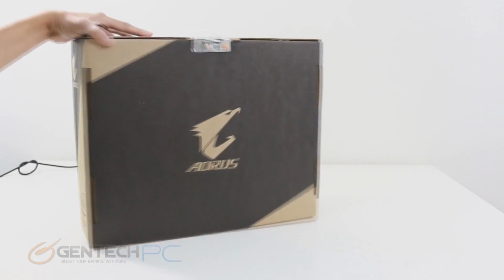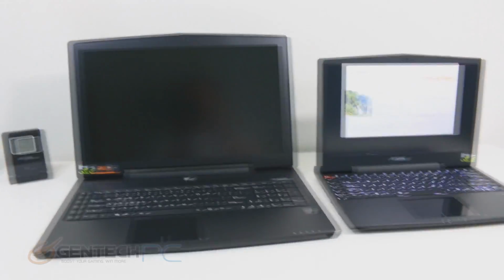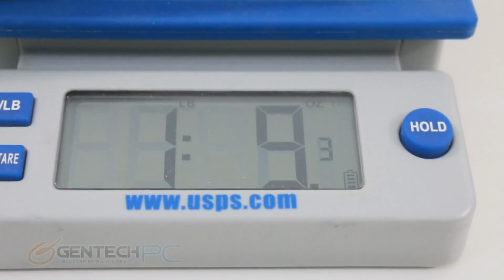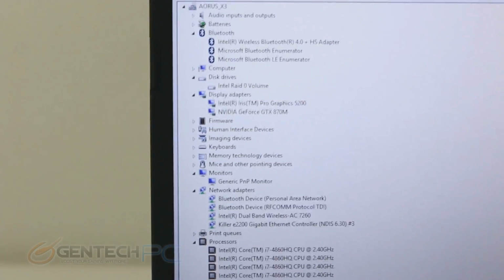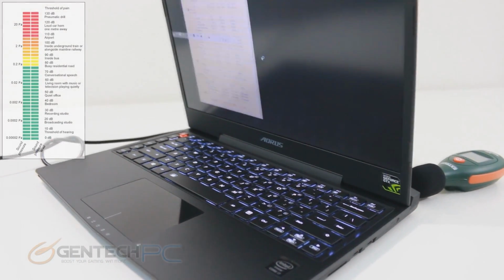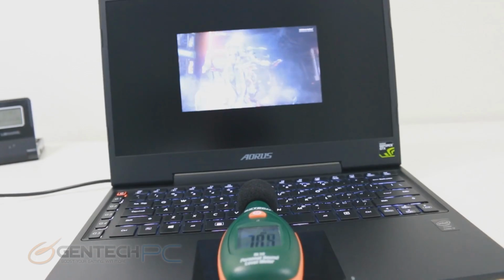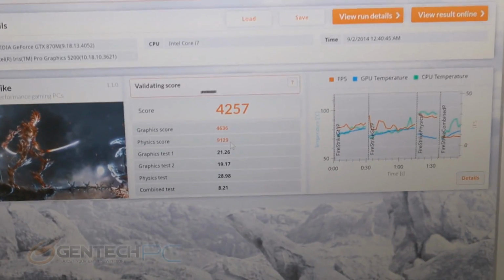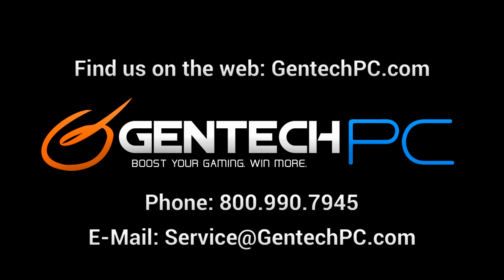AORUS X3 Plus (Gigabyte) 13.9” Gaming Laptop Detailed Review Unboxing Benchmarks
Today we are doing a detailed review of the new Aorus X3 13.9” QHD+ Gaming Notebook.

The small form factor of the X3 manages to hold 2x256GB SSD a Nvidia GTX870m GPU and a Intel Core i7 4860HQ CPU.  All this is nicely packaged together with the newest Bluetooth 4.0 and Wireless AC standards and a Killer Gaming NIC.

Take a look at the full review to get all the details and get our benchmark performance test results.